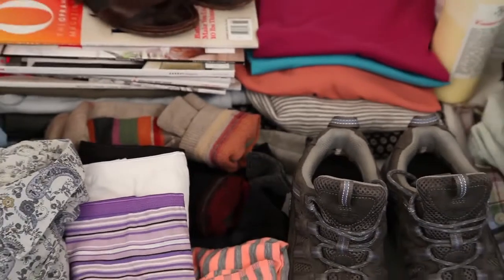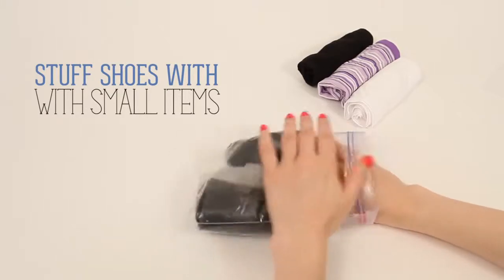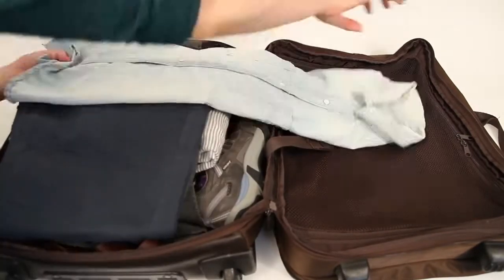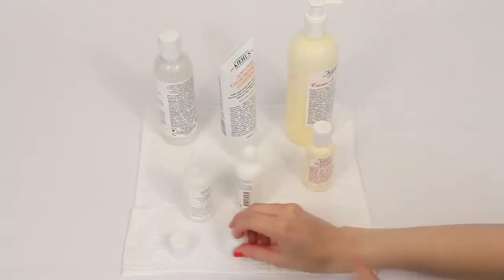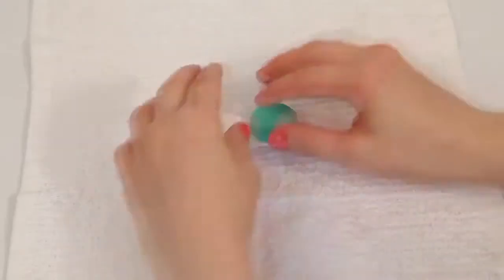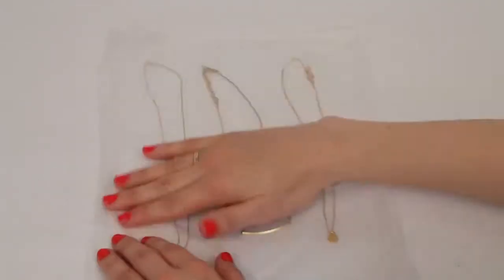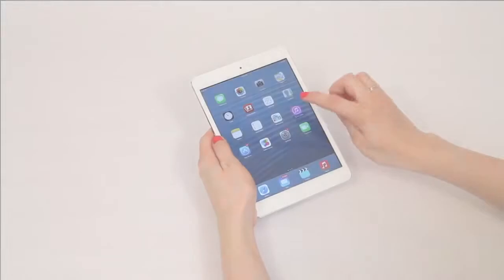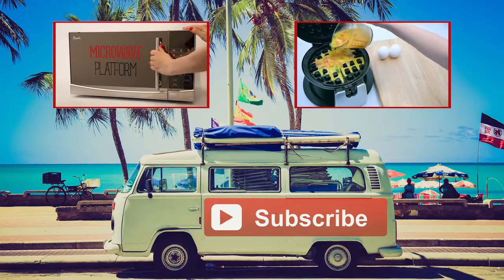Travel Packing Tips by Howdini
Howdini shares some space-saving travel packing tips.